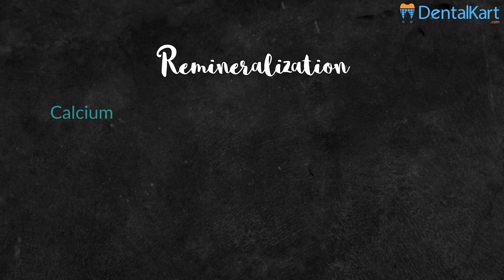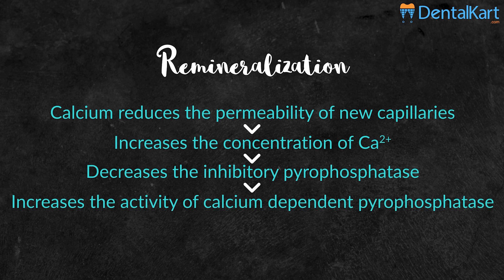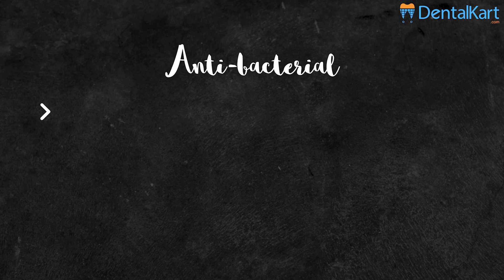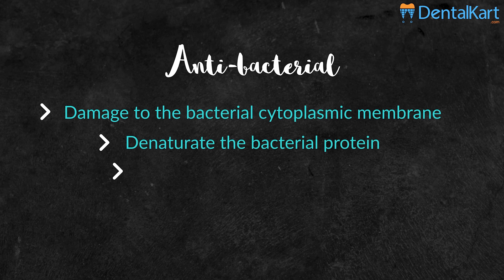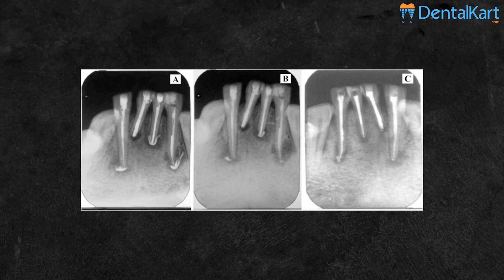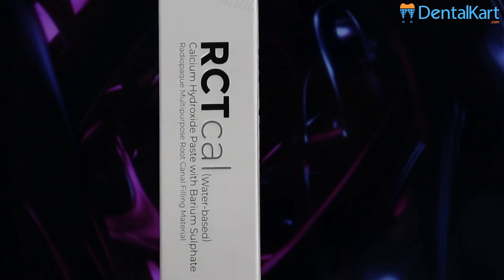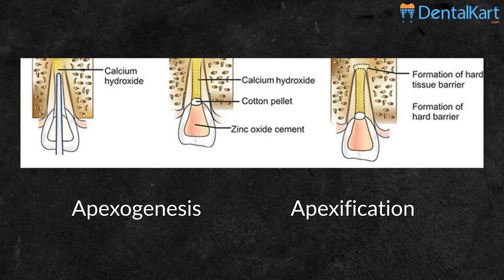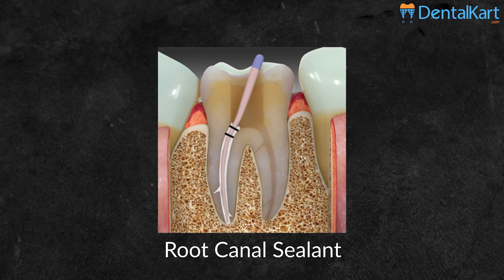How & Why is Calcium Hydroxide paste used | Waldent RCTcal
Waldent RCTcal is a radiopaque calcium hydroxide paste with barium sulphate with basic pH of value less than or equal to 12.5 and is indicated for endodontic dressing procedures as root canal filling material.

Waldent RCTcal is a water-based paste indicated for temporary root canal dressing, pulp capping, vital pulpotomy, and apexification.

It is available in a 3-gram syringe kit which contains one 3 gram syringe and 4 disposable tips. The material is a soft, pre-mixed paste that can be delivered directly into the root and apical areas by a plastic syringe and delivery tips.

INDICATIONS:

* Temporary root canal filling
* Direct and indirect pulp capping
* Internal & external root resorption
* Abscesses and weeping canals, apexification
* For capping after pulpotomy

Features:

* Premixed Formulation: Saves time and has an easy application.
* Paste Type Consistency: Provides superior control during application.
* Water-soluble Paste: Helps in easy cleaning and removal from the canal.
* Temporary Filling: Temporary root canal filling material between appointments.
* High pH: High pH of  less than or equal to12.5 creates unfavorable environments for microbes.
* High Radio Opacity: Helps in radiological examination.

calcium hydroxide
calcium hydroxide with barium sulphate
barium sulphate
calcium hydroxide in rct
root canal treatment
root canal medicament
root canal procedure
uses of calcium hydroxide
dentistry
dental videos
educational videos
dental education
features of calcium hydroxide
indication of calcium hydroxide
mechanism of action of calcium hydroxide in dentistry
youtube videos
dentist
dental world
dental treatment
root canal block
direction to use of calcium hydroxide
how to use calcium hydroxide
how to use calcium hydroxide in root canal
waldent
waldent rct cal
waldent chemicals
waldent product
dentalkart
dentalkart products
how and why is calcium hydroxide paste used
use of barium sulphate
radiopacity of barium sulphate
root canal in pedo patients
pulpectomy
pulpotomy
apexogenesis
medicament used in pedo patients
purpose of calcium hydroxide in root canal
benefits of calcium hydroxide
best dental videos
hd dental educational videos
calcium hydroxide in root canal
how to place calcium hydroxide
dentalkart videos
all about calcium hydroxide
full video on calcium hydroxide
why is calcium hydroxide used with barium sulphate
antibacterial property of calcium hydroxide
antimicrobial property of calcium hydroxide